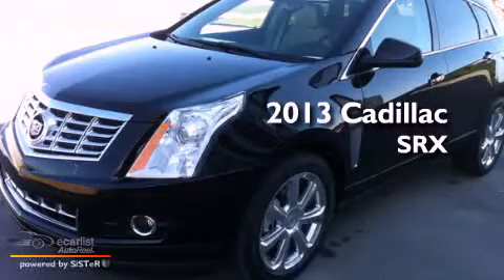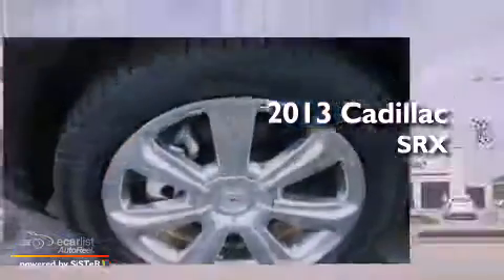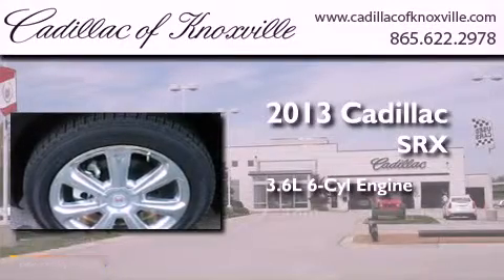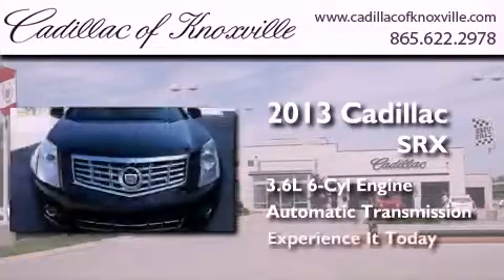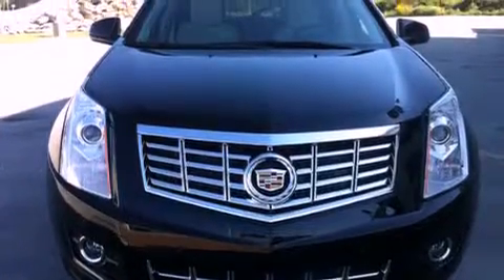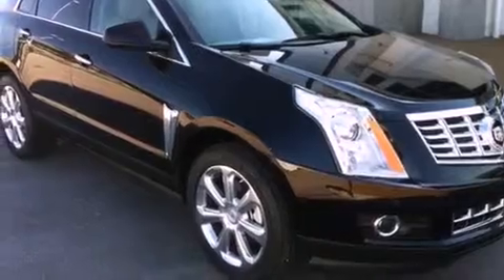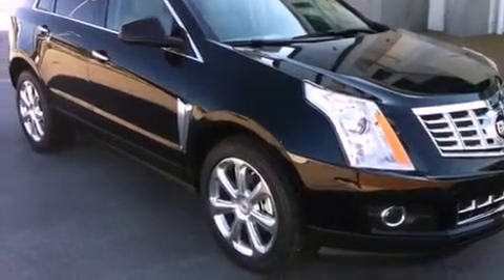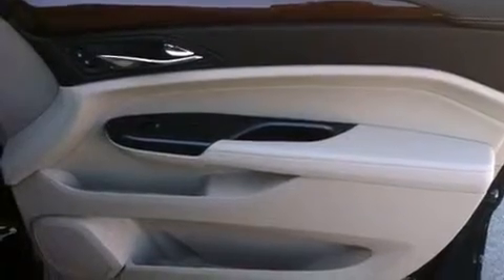2013 Cadillac SRX Knoxville TN 37922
Year : 2013
 Make : Cadillac
 Model : SRX
 Engine : 3.6L SIDI DOHC V6 VVT
 Trans . : Automatic
 Exterior : Black
 Miles : 12
 Interior : Tan